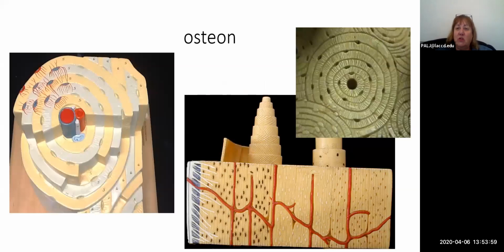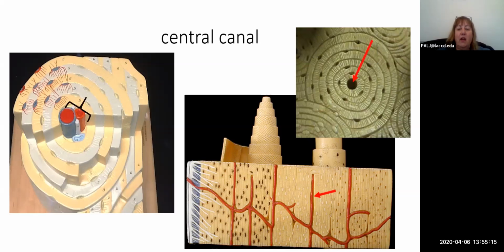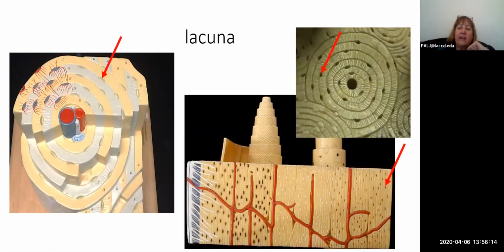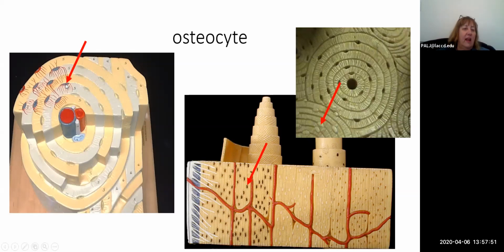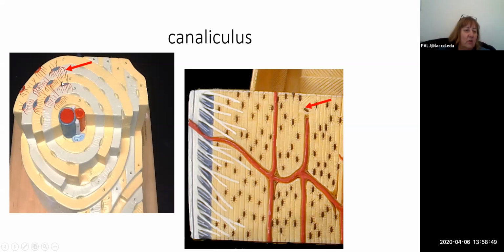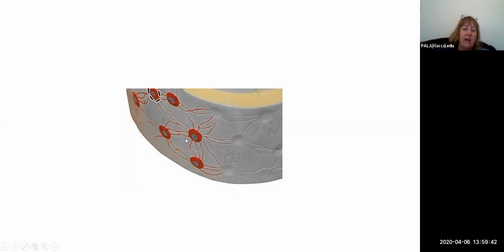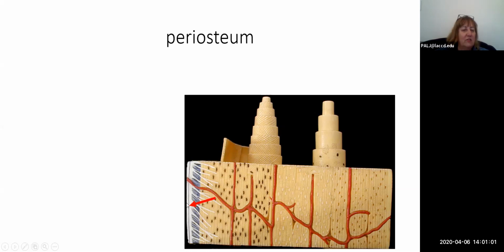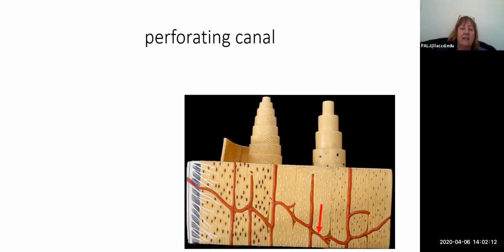lab osteon microanatomy (10 min)